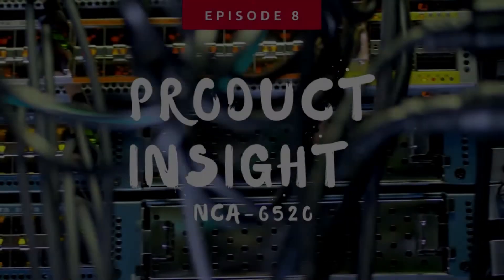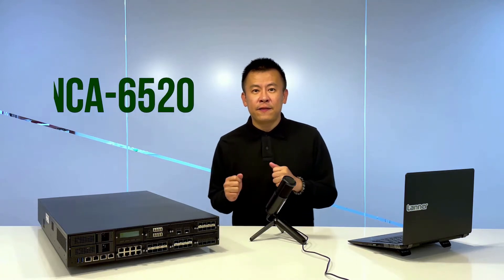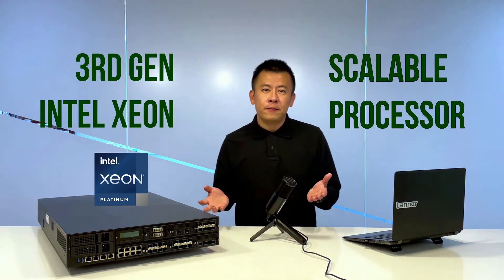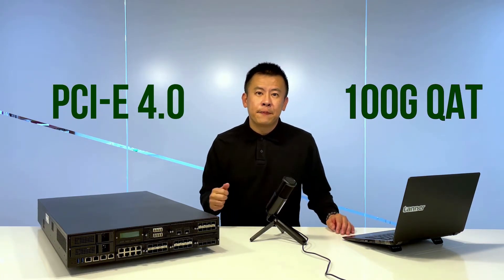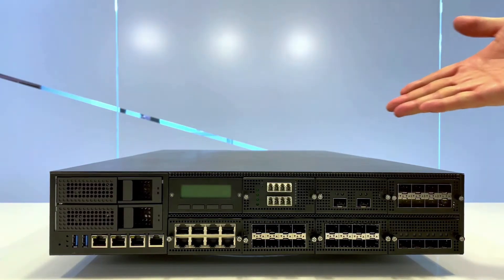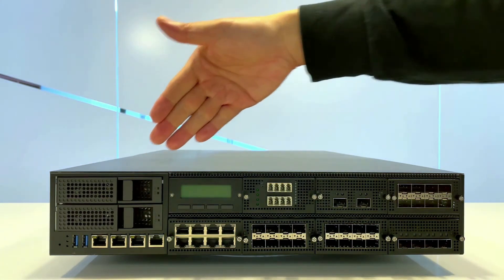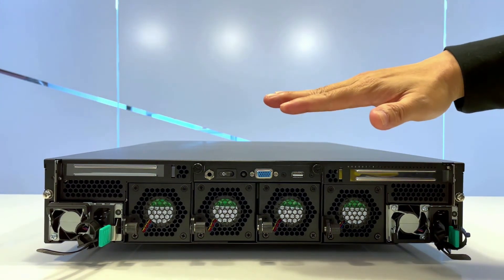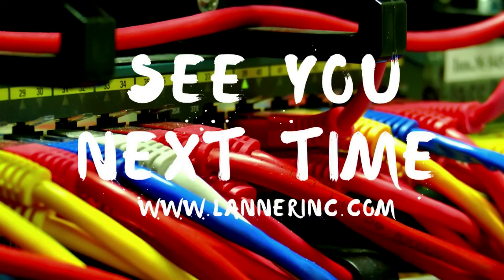Product Insight Episode 8: NCA-6520 Built with 3rd Gen Intel® Xeon® Scalable Processor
The NCA-6520, powered by the 3rd Gen Intel® Xeon® Scalable Processor (Codenamed Ice Lake SP) and the Intel® C627A chipset, supports up to 1536GB of system memory and 8 NIC module slots for almost any networking interface and I/O configuration. Other notable features include 850W 1+1 ATX redundant power supply, 2x PCI-E *16, three M.2 and four individual hot-swappable smart fans.